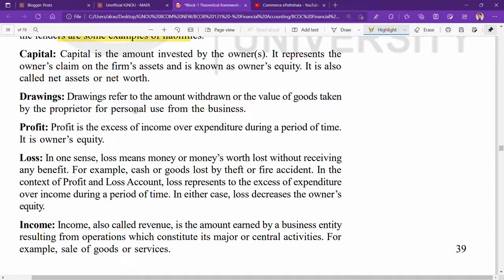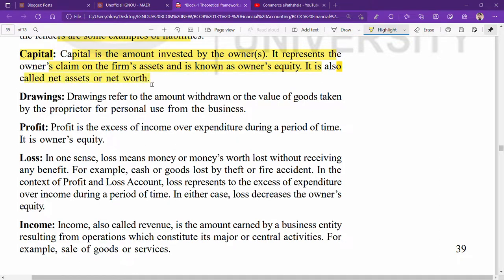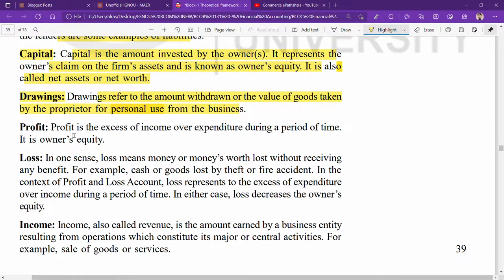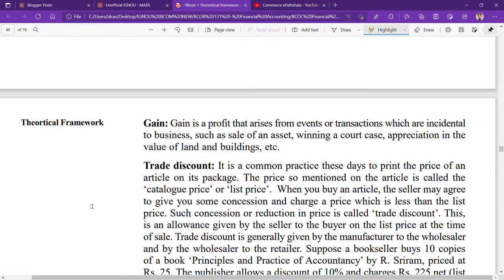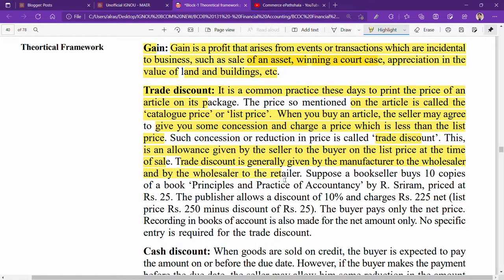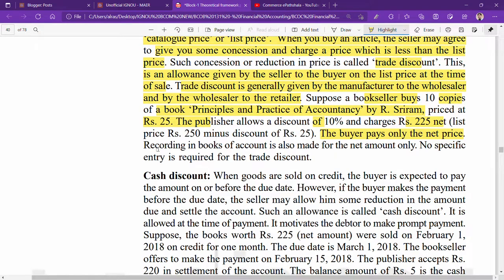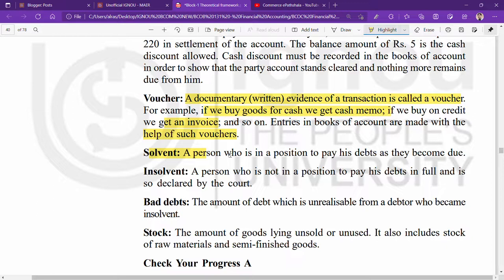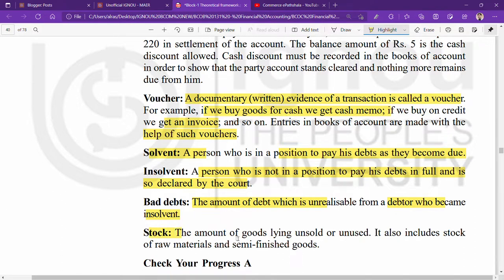IGNOU : BCOM : BCOC 131 : Q - EXPLAIN THE BASIC ACCOUNTING TERMS. PART - 2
Commerce ePathshala
IGNOU : BCOM : BCOC 131 : Q - EXPLAIN THE BASIC ACCOUNTING TERMS.